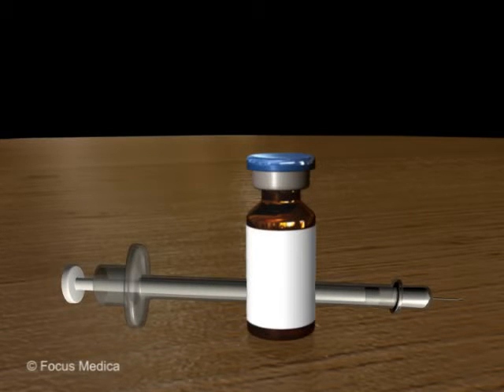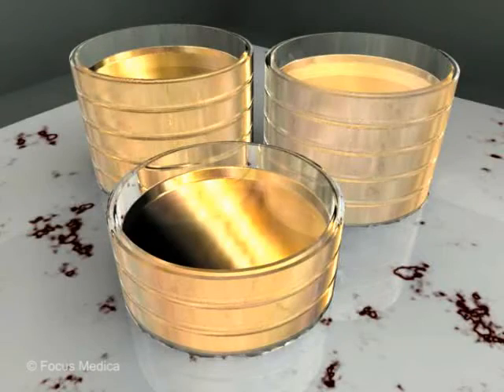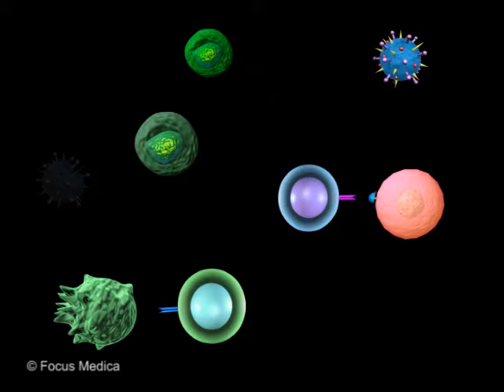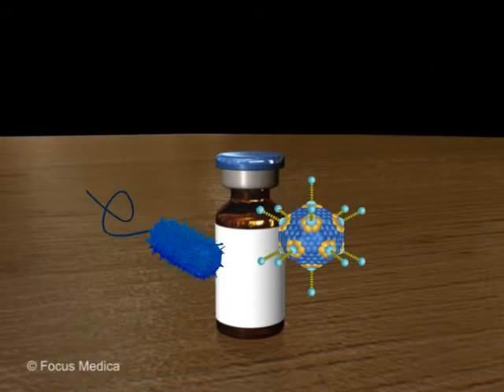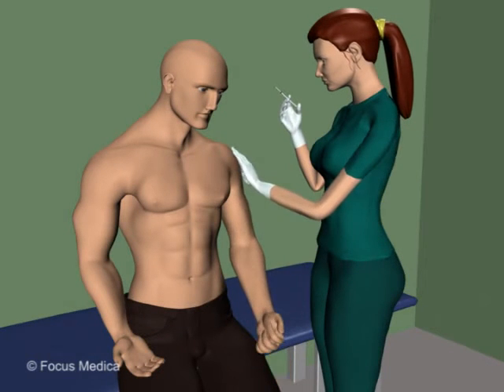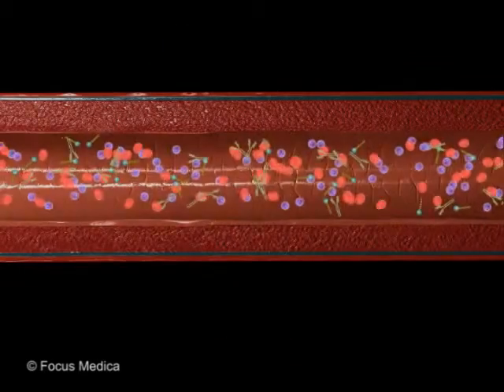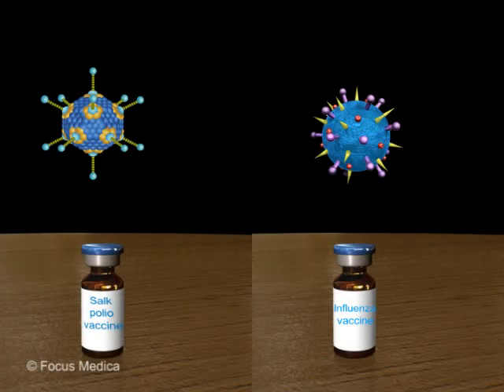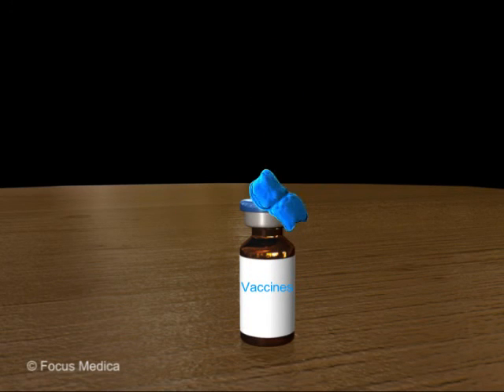Inactivated vaccines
Remembering Jonas Edward Salk (October 28, 1914 – June 23, 1995) – the man behind first successful vaccine, Salk vaccine, or inactivated poliovirus vaccine (IPV), to control polio.